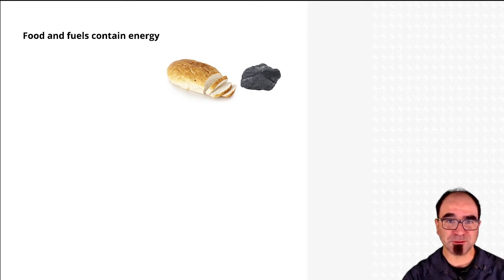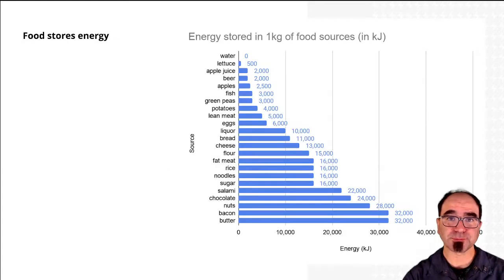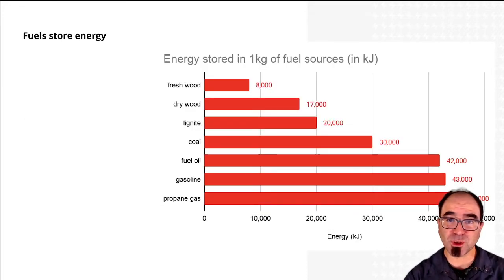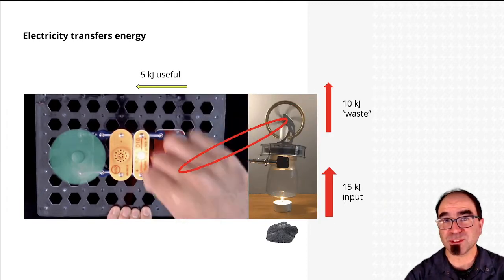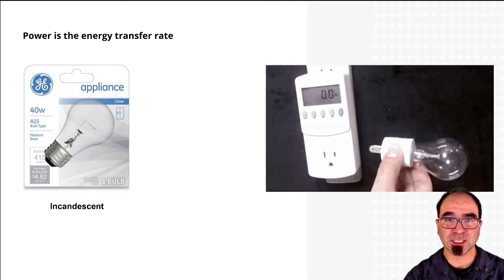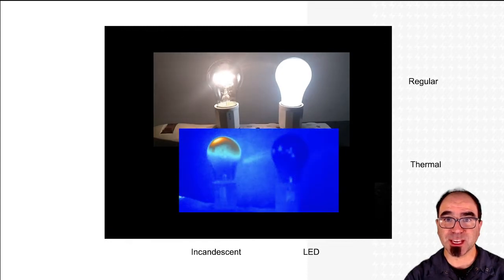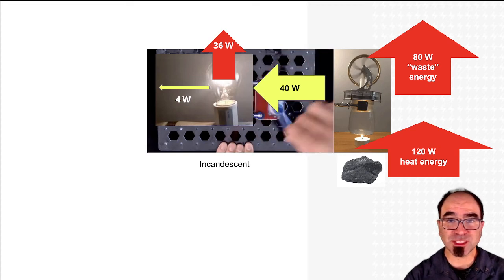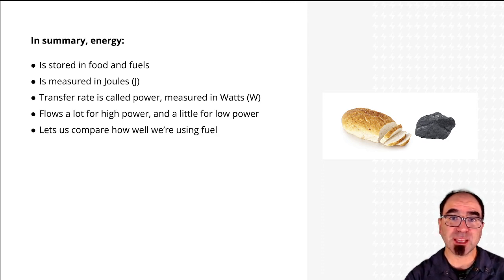Rewiring Schools: How Do We Use Energy Every Day? | Rewiring America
How much energy does it take to make things go? How much energy is stored in our food and fuel? And just how well are we using all this energy? In this video, we'll explain how energy is stored and transferred.

Class is in session! Learn everything you need to know to electrify your school with our resources

ABOUT US
Rewiring America is the leading electrification nonprofit, focused on electrifying our homes, businesses, and communities.